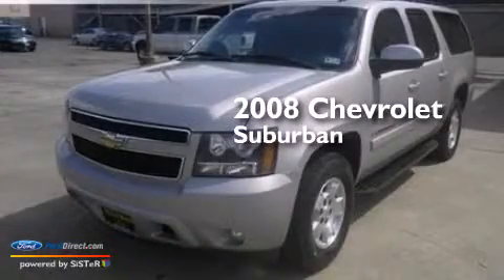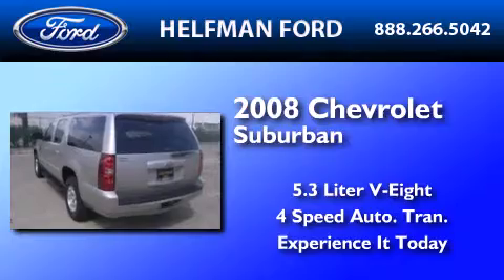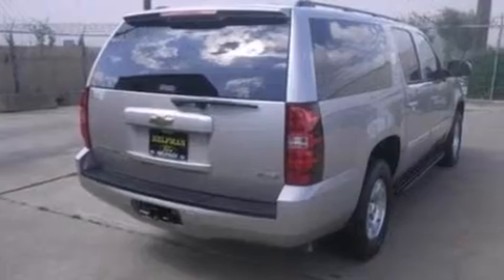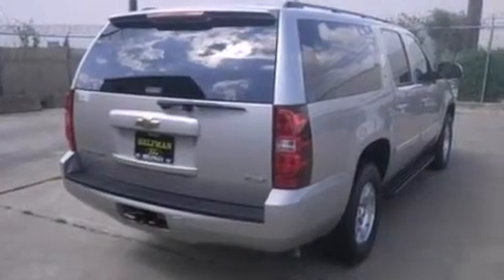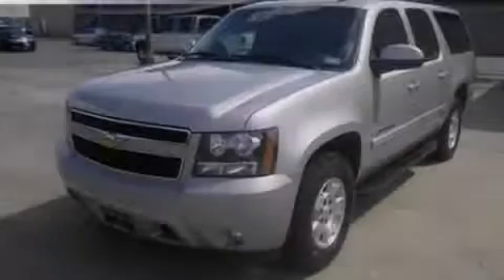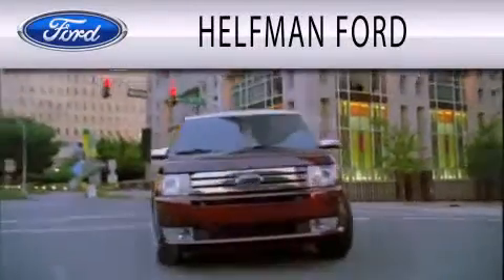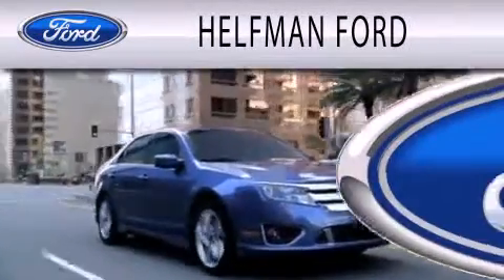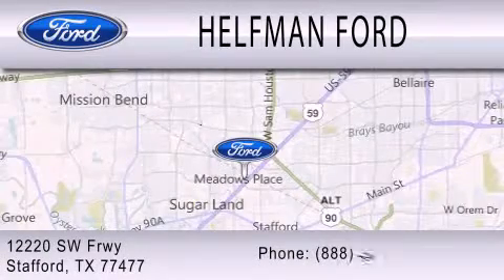2008 CHEVROLET SUBURBAN Stafford TX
We have been honored to serve the Stafford TX area , we promise that your experience at our dealership will exceed your expectations ! Year : 2008 Make : CHEVROLET Model : SUBURBAN Engine : 5.3L V8 16V MPFI OHV FLEXIBLE FUEL Trans .